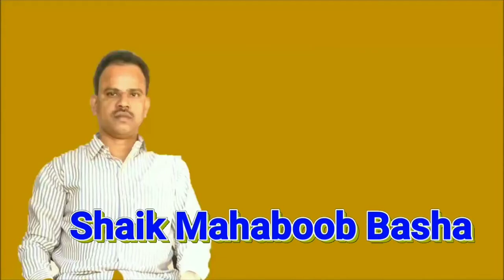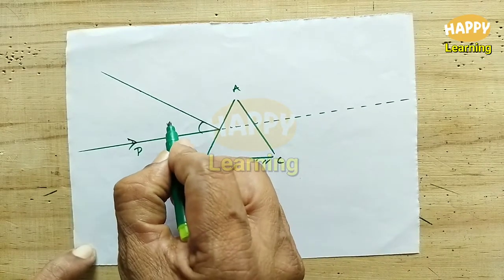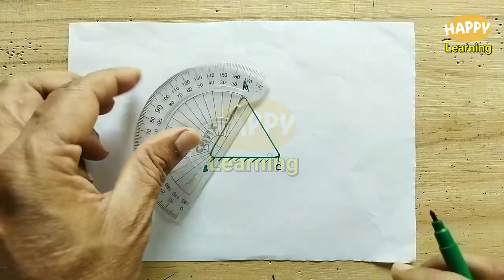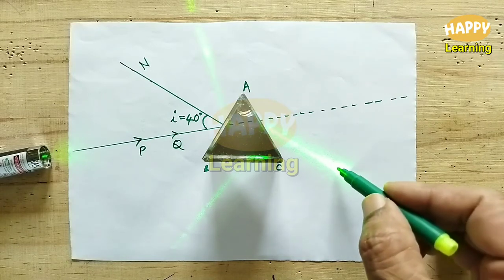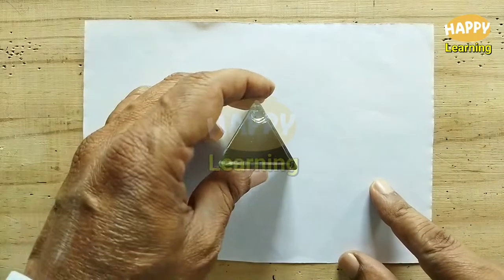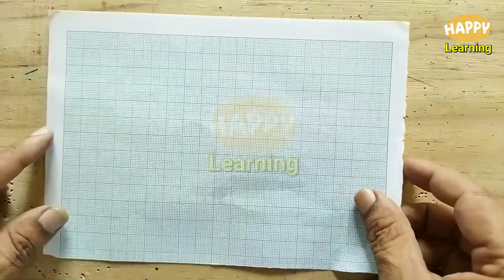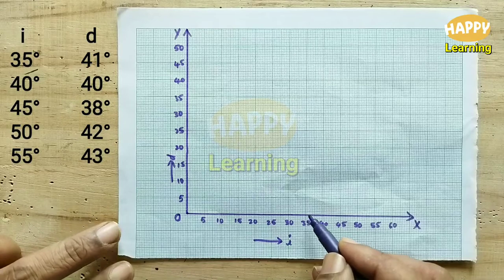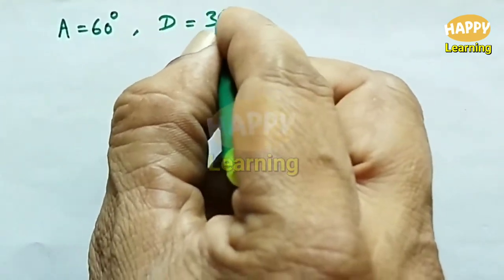Prism/Refractive index/HAPPY Learning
This video is a detailed demonstration of one of the  class12(inteediate) practicals namely Prism.
The experimental procedure and calculations are explained step by step.
We hope that this video will help the teachers and students of class 12 in understanding and doing the experiment.
We welcome your suggestions.
Please do type your comments if any in the comments box.
Thank you very much for your valuable feedback.